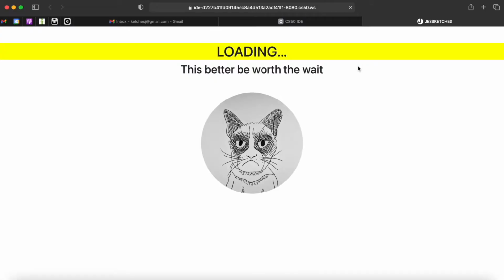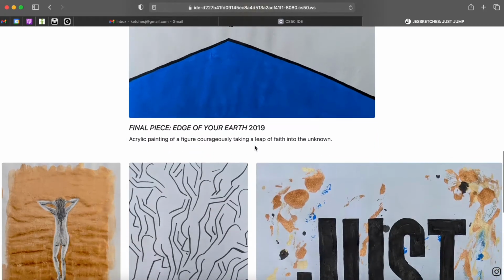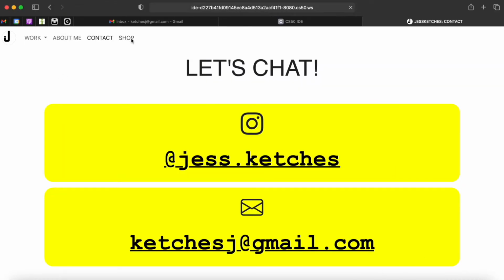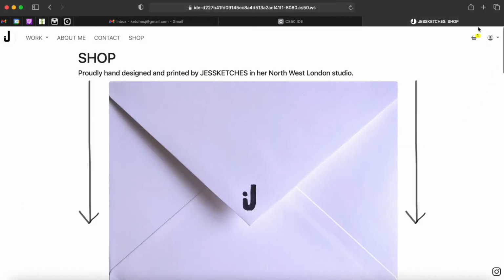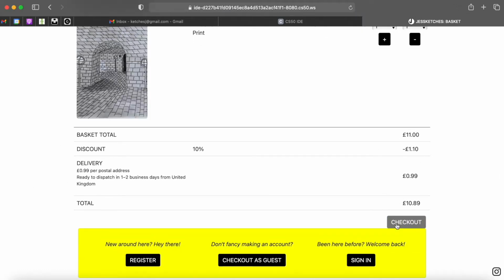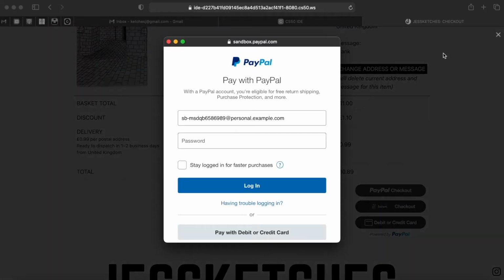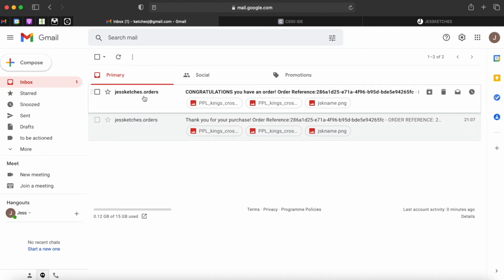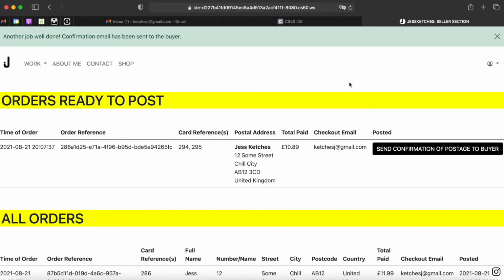CS50x Final Project Presentation | JESSKETCHES Website | Extended Version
This is an extended and slower presentation of my final project submission (which had a limit of three minutes max).

I developed a website to host my artwork along with a shop using a Flask application. To build this project I used a SQLite database, Python, CSS, HTML, Javascript, and Jinja - plus Bootstrap 5 to support formatting.

Before commencing this course, I couldn't tell you HTML from Python! I've been blown away by the teaching in this course - honestly, every minute is valuable. If you're considering a career change into the world of coding, have a click on the Edx link below - you won't be disappointed (no cost necessary for learning)!

"This is CS50x , Harvard University's introduction to the intellectual enterprises of computer science and the art of programming for majors and non-majors alike, with or without prior programming experience. An entry-level course taught by David J. Malan, CS50x teaches students how to think algorithmically and solve problems efficiently. Topics include abstraction, algorithms, data structures, encapsulation, resource management, security, software engineering, and web development. Languages include C, Python, SQL, and JavaScript plus CSS and HTML. Problem sets inspired by real-world domains of biology, cryptography, finance, forensics, and gaming. The on-campus version of CS50x , CS50, is Harvard's largest course."